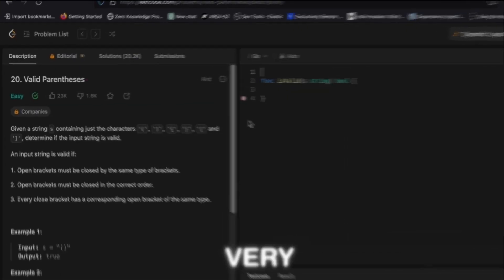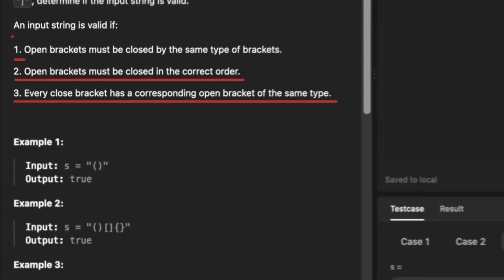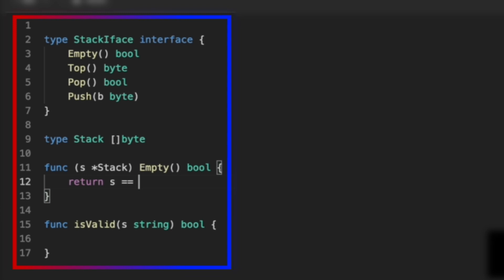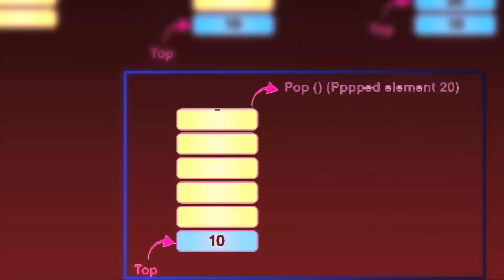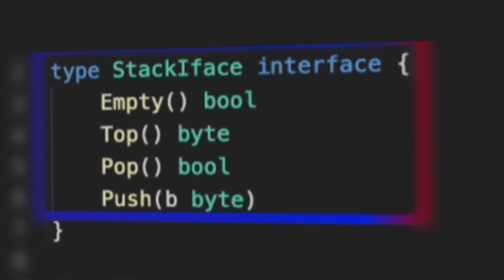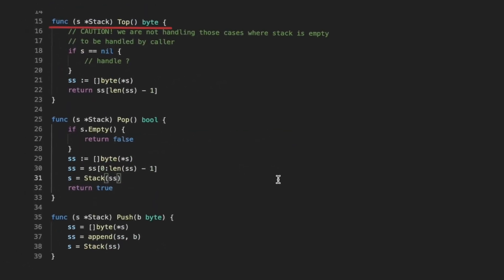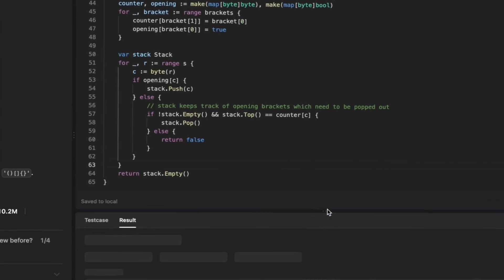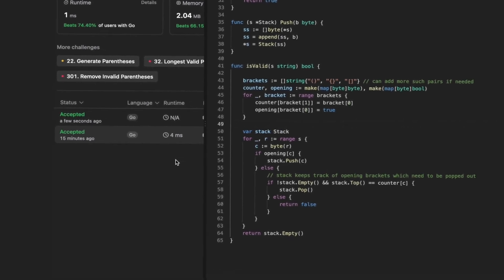Solving Golang Interview problem | Implement stack to crack faang companies during layoffs !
In this particular video we will be implementing stack in golang and checking our implementation against a leetcode problem.